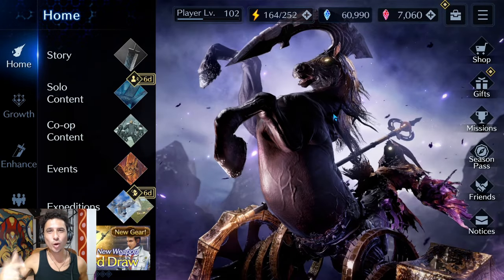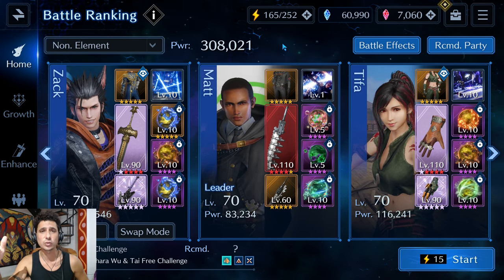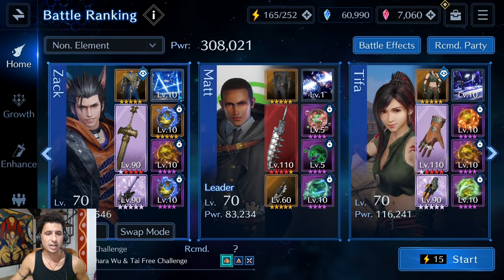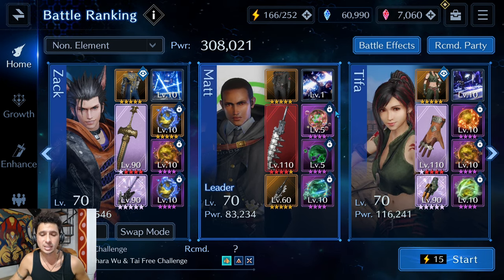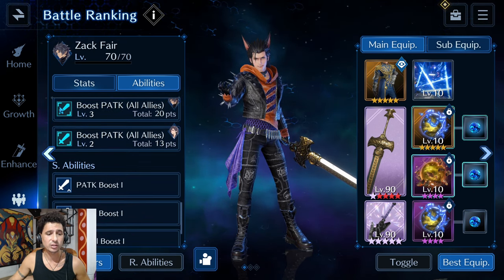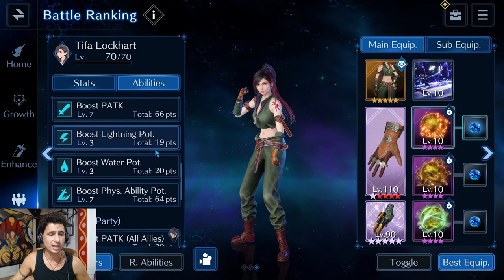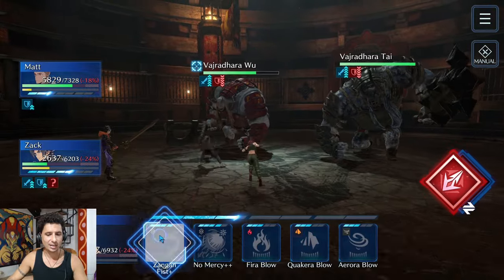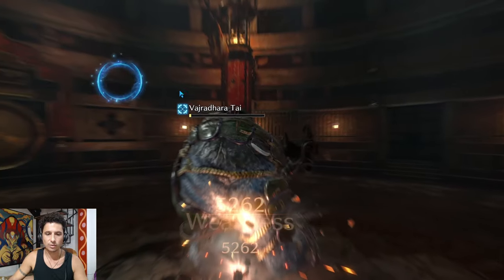{ FF7: Ever Crisis } Stage Level 130 Clear Guide | Battle Ranking Fury of Lightning & Wind!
Ahoy my friends! Today I am taking on the Stage Level 130 challenge in the new Battle Ranking and showing you guys what I think is one of the easiest ways of accomplishing that task. Hope you enjoy the video and its helpful!

Cheers!

NOVELS
* The Curseborn Saga: Book 1 • Fade To Black
* The Monastery

Timestamps
0:00 - Intro & Team Build
6:33 - Stage Level 130

{ Intro Video: Final Fantasy 7 Advent Children }
{ Outro Video: Avengers Endgame, Final Fantasy X & Lord of the Rings }
{ Thumnail Image: FF7EC }